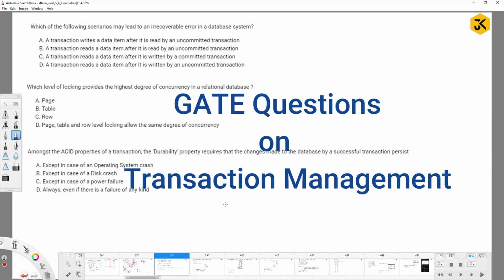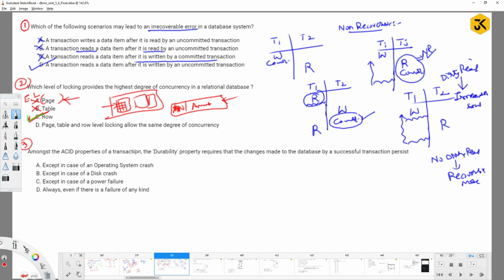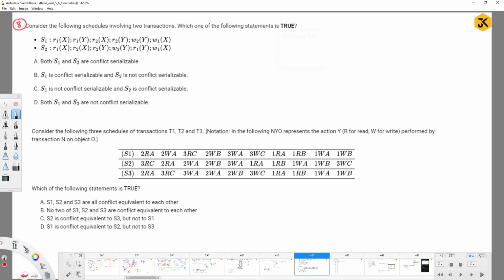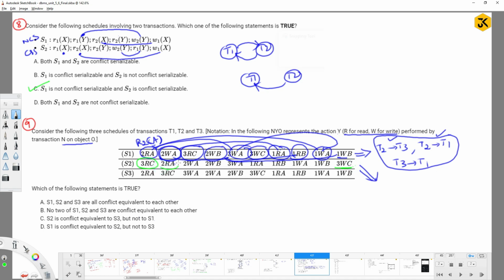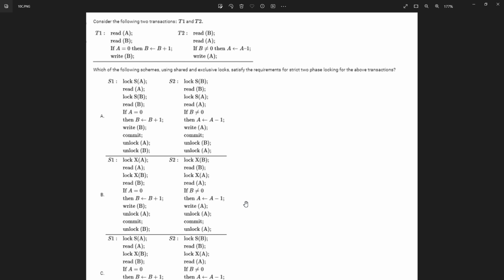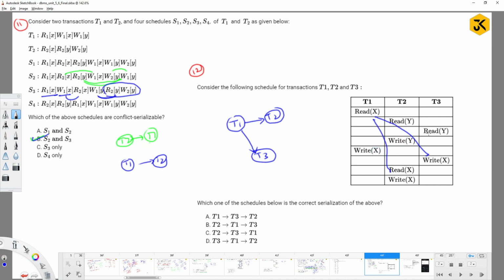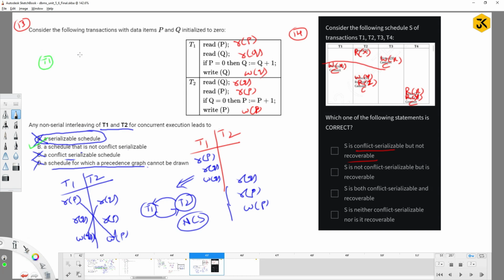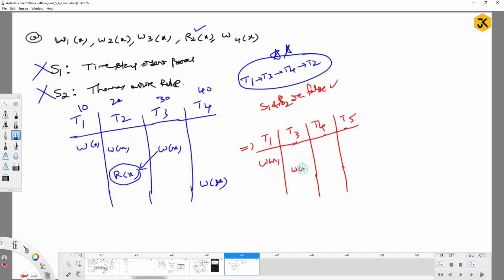74 | DBMS | Transaction Management | concurrency control protocols | GATE Questions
Question:
1) Which of the following scenarios may lead to an irrecoverable error in a database system ?
a) A transaction writes a data item after it is read by an uncommitted transaction
b) A transaction reads a data item after it is read by an uncommitted transaction
c) A transaction reads a data item after it is written by a committed transaction
d) A transaction reads a data item after it is written by an uncommitted transaction

2) Which level of locking provides the highest degree of concurrency in a relational data base?
3) Amongst the ACID properties of a transaction, the 'Durability' property requires that the changes made to the database by a successful transaction persist
4) Many more questions...

Dive into transaction management and concurrency control protocols in database management systems (DBMS) with a focus on GATE questions in this comprehensive tutorial. Explore various protocols, their application in ensuring data integrity, and practical examples to prepare for exams like GATE.

🔍 What You'll Learn:

Concurrency Control Protocols: Understand the importance of concurrency control in multi-user DBMS environments.
Types and Techniques: Explore locking, timestamp-based, and optimistic concurrency control techniques.
GATE Questions: Solve GATE-level questions to test your understanding of concurrency control protocols.
Real-World Applications: See how these protocols are applied in real-world scenarios to manage concurrent transactions effectively.
📚 Why This Video Matters:
Concurrency control is crucial for maintaining ACID properties (Atomicity, Consistency, Isolation, Durability) in database transactions. This tutorial equips you with the knowledge to tackle exam questions and implement these protocols in practice.

💡 Who Should Watch:

Students preparing for GATE and other competitive exams in DBMS.
Database administrators and developers seeking to enhance their understanding of transaction management.
Professionals interested in mastering advanced concepts in database systems.

If you found this video helpful, please give it a thumbs up, subscribe to our channel for more DBMS tutorials, and share it with others preparing for GATE or studying transaction management.